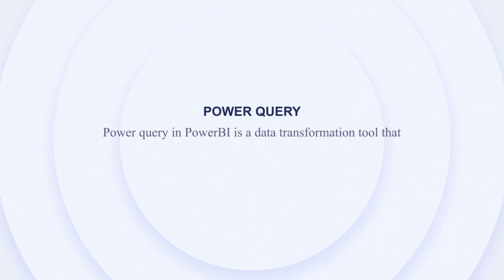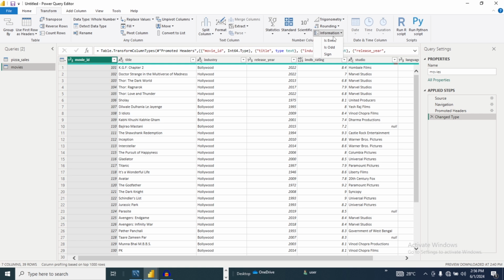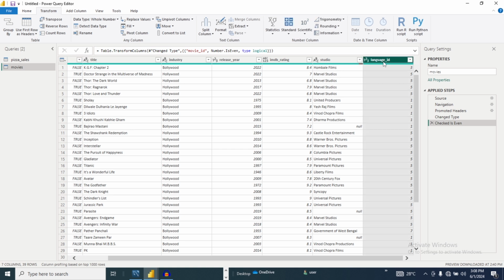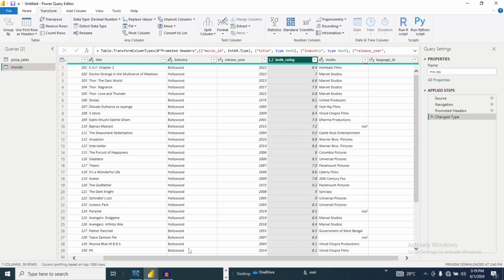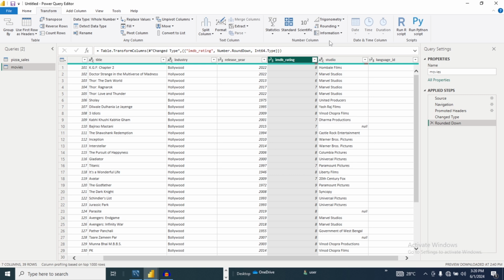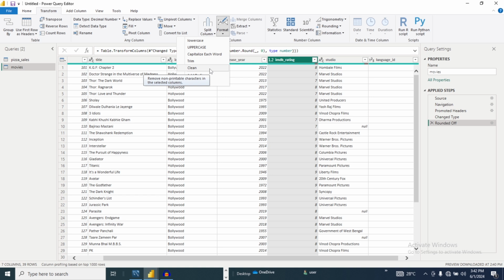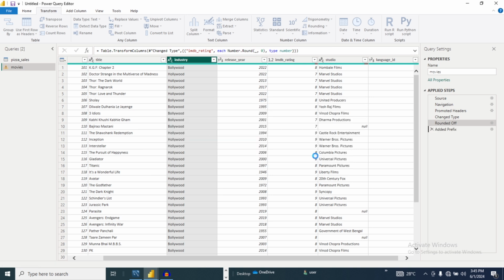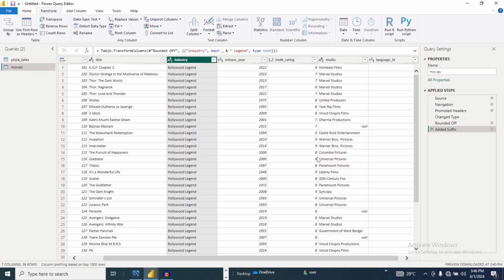How to use Microsoft Power Query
In this step-by-step tutorial video, learn how to get started using Power query in  Microsoft Power BI. Power BI allows you to get insight from your business data.

Power Query is a data pre-processing engine built into Excel and Power BI. You can use it to bring data from anywhere and do pre-processing or clean-up activities with ease. It lets you automate common data tasks like removing duplicates, combining files, merging (joining) datasets, adding derived columns, splitting or extracting data and changing the shape / size of your data.

HOW TO GET POWER QUERY?

It is already there in Excel and Power BI.
In Excel - Go to DATA Ribbon and use the "Get & Transform Data" options.
In Power BI - use the "Get data" or "Transform" buttons.